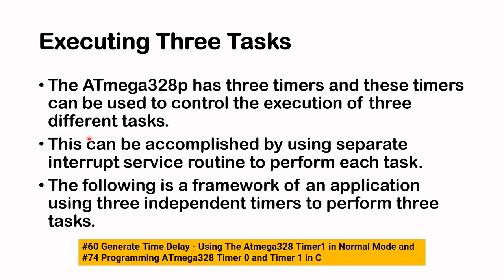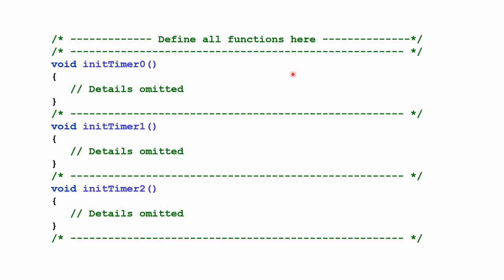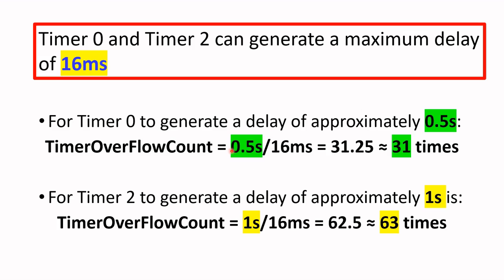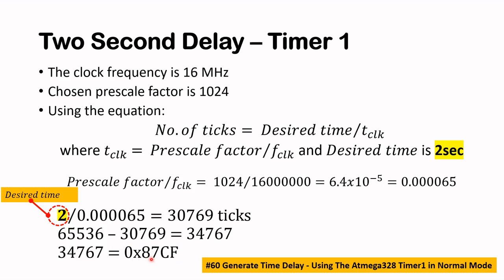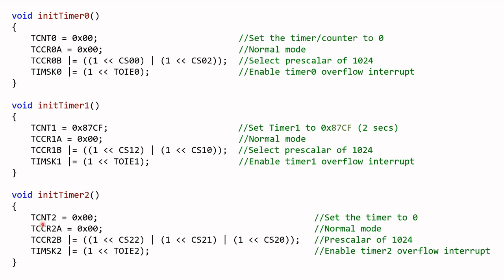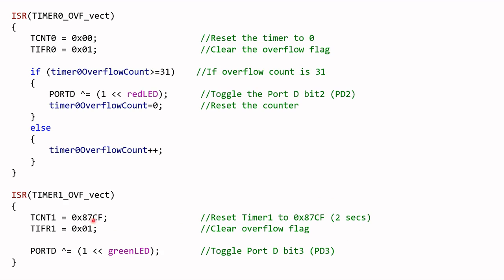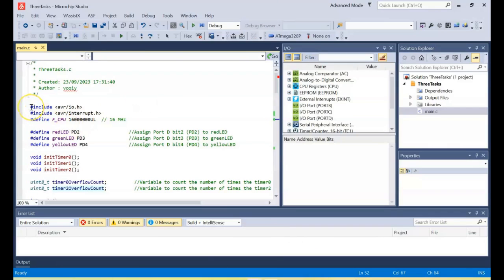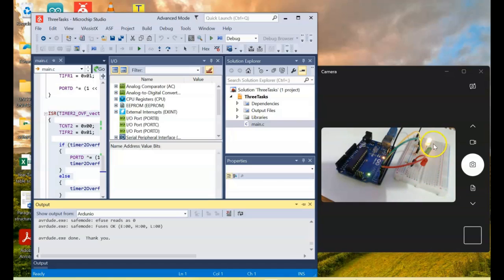#76 Task Scheduler - Part 2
This video is a continuation of my video series on task scheduler. In Part 1 we look at how to scheduler one task. In this video I would like to discuss how to schedule three tasks.